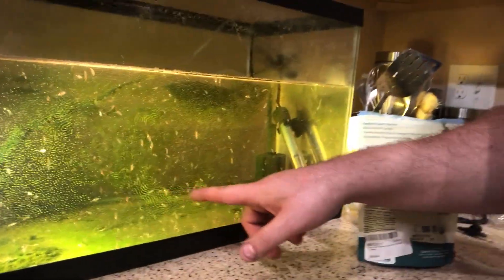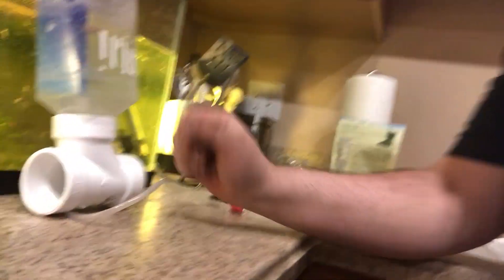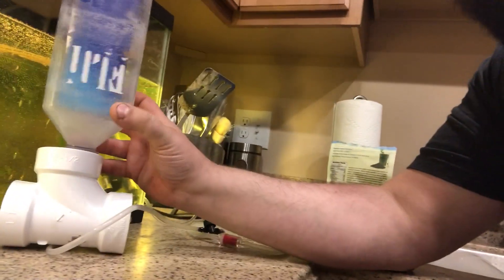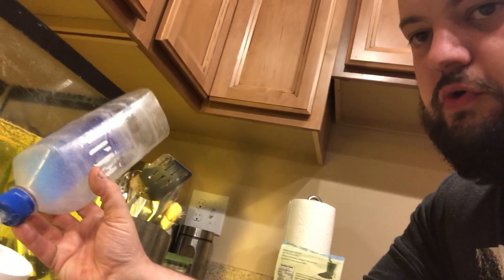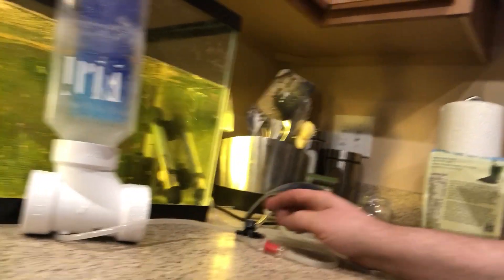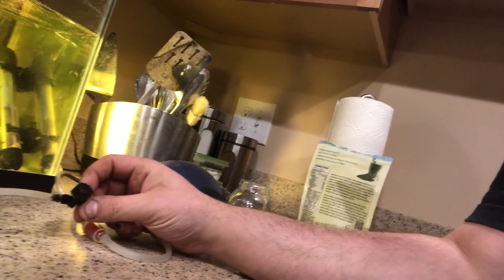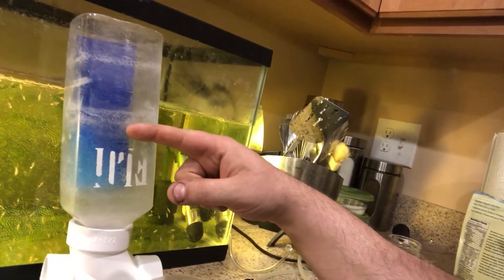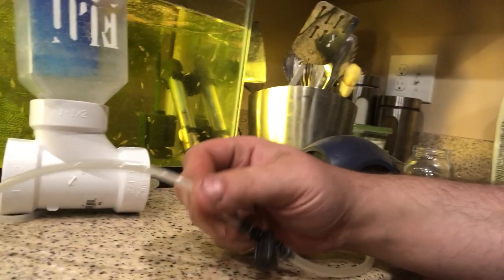Growing adult brine shrimp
My setup on growing brine shrimp to adult size. How I do it and you can do it too!

Edit:
Here’s where you can find the products used in the video on amazon:

Spirulina Powder Organic

Tank heater

Salinity tester